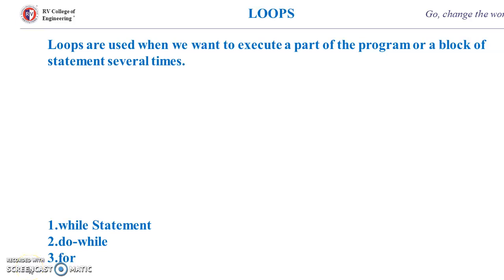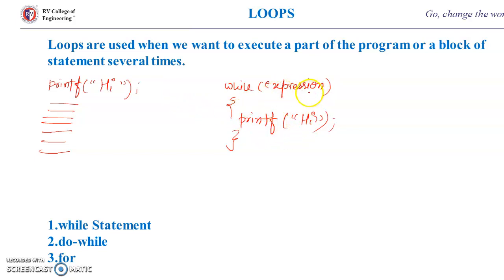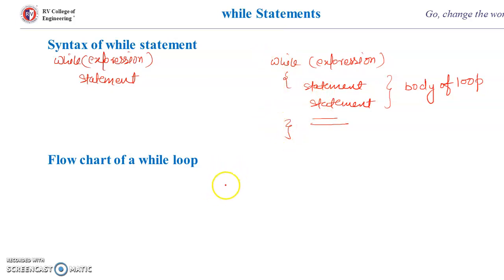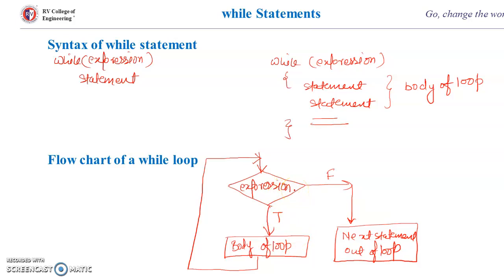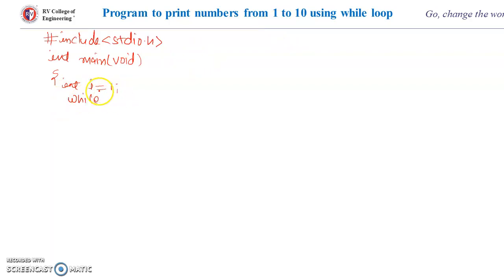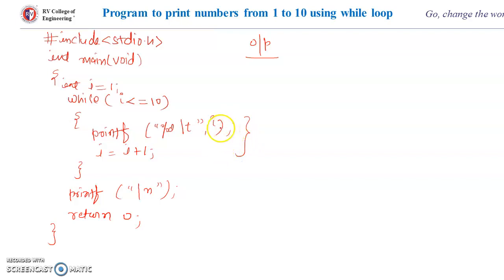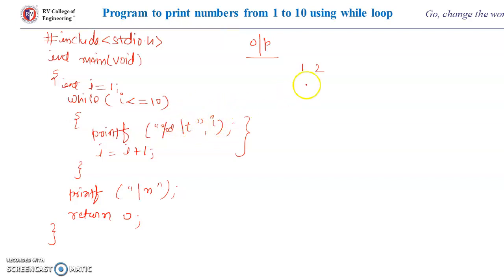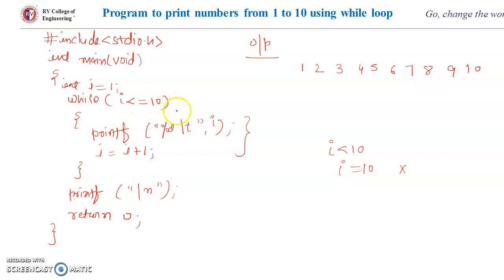Loops in C-while loop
while statement in C